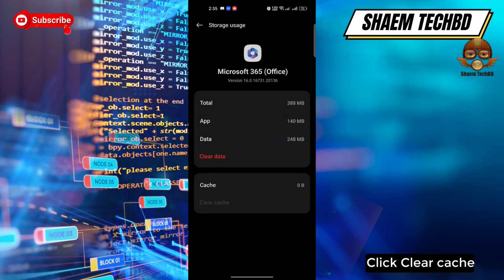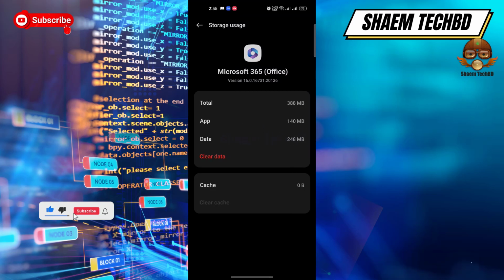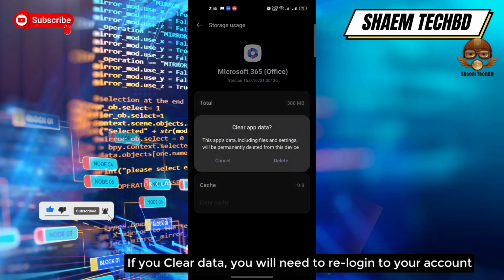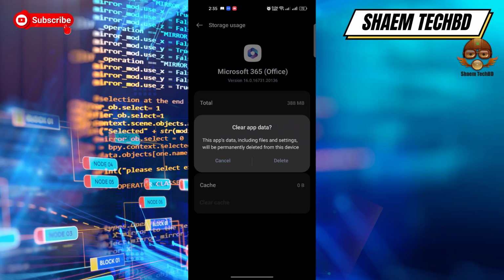How to Fix Microsoft 365 Office App Not Open Multiple Files At One Time in Android After New Updates